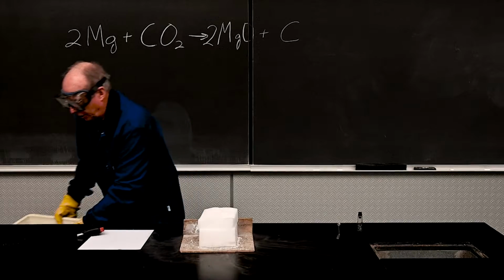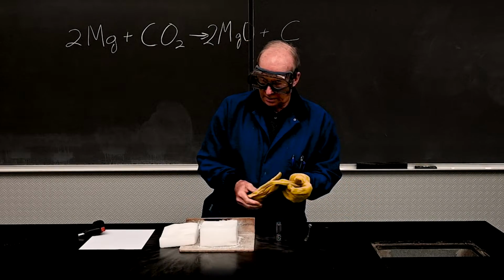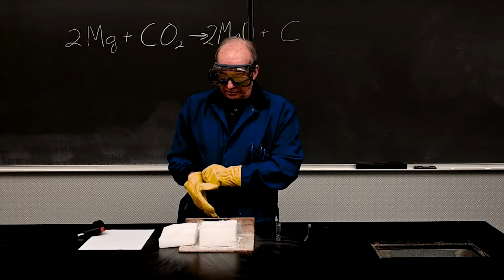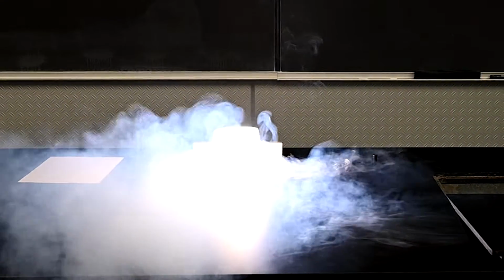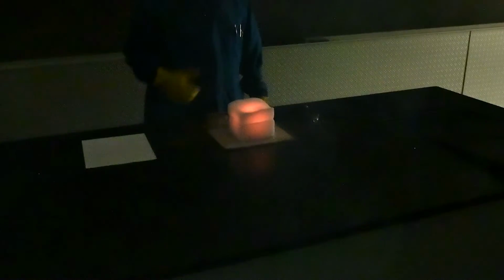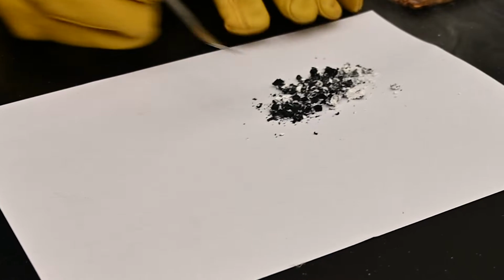Magnesium and Dry Ice Full Demo with Explanation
Magnesium is one of the alkaline earth metals, a relatively active (reactive) metal, and easily oxidized. FYI: Not all fires can be extinguished with a carbon dioxide fire-extinguisher.